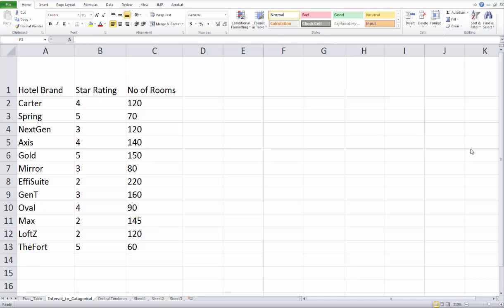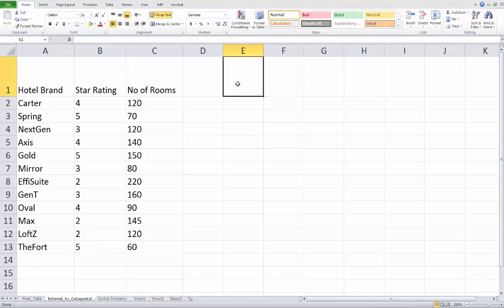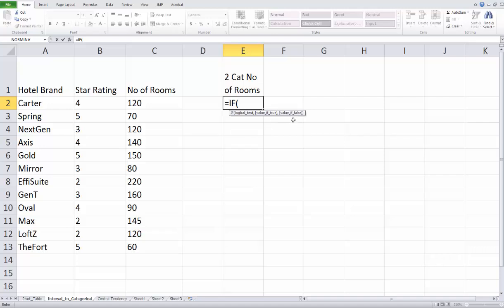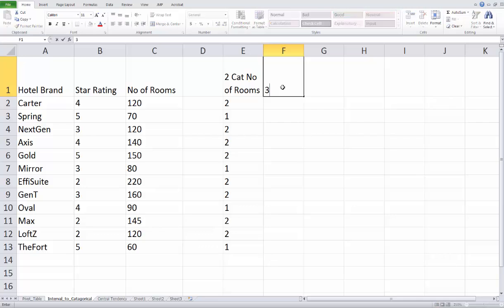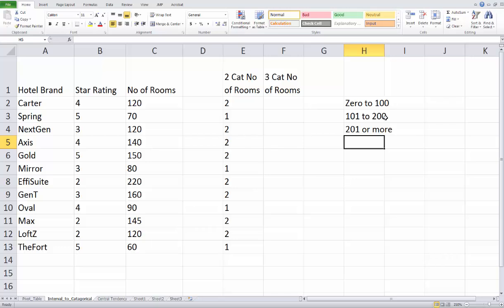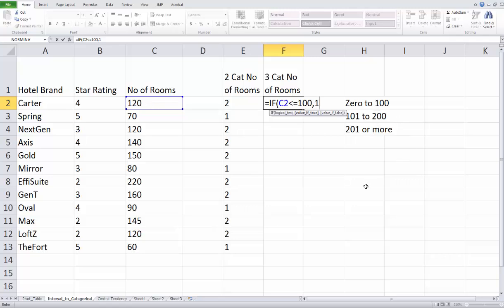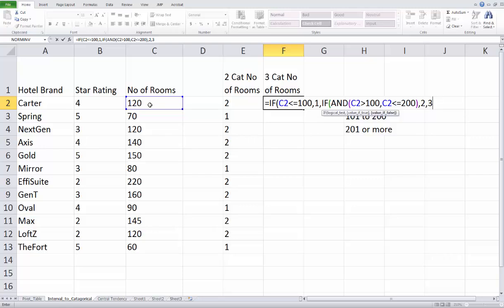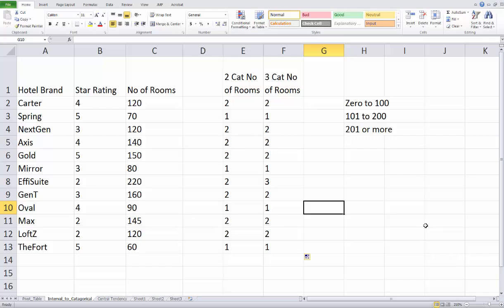Converting Interval / Ratio Variables to Categorical Variables in Excel